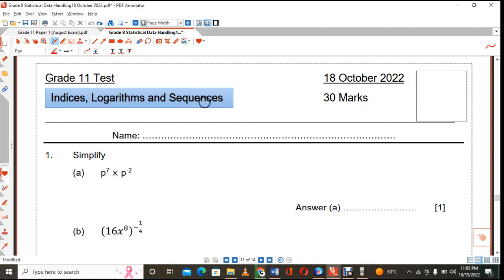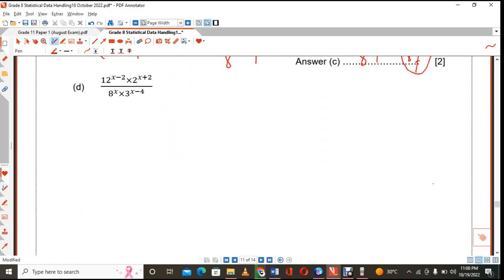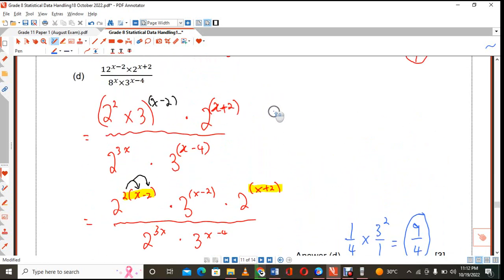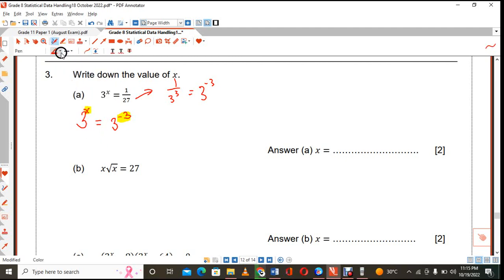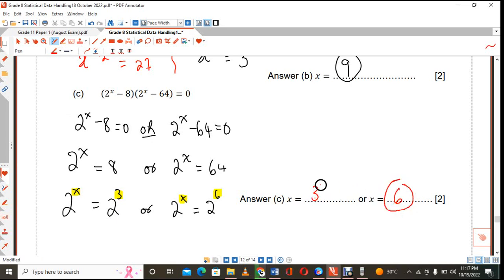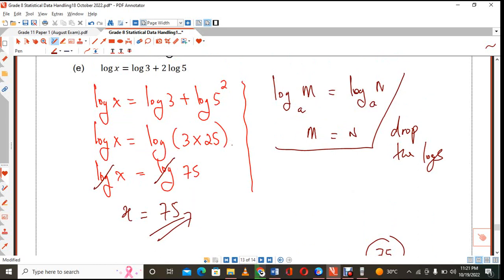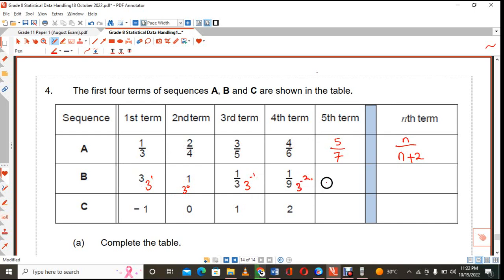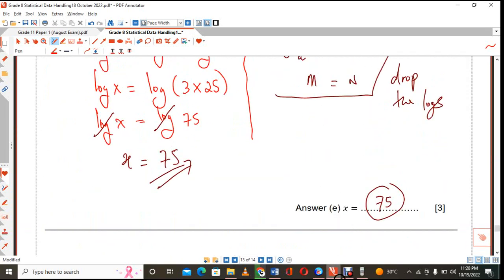Logs, Indices and Sequences Test Grade 10 11